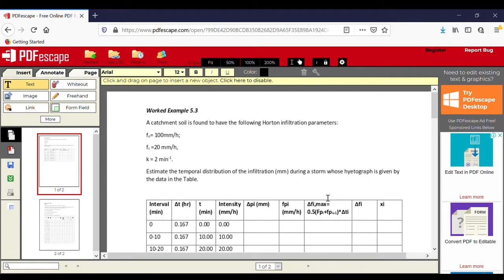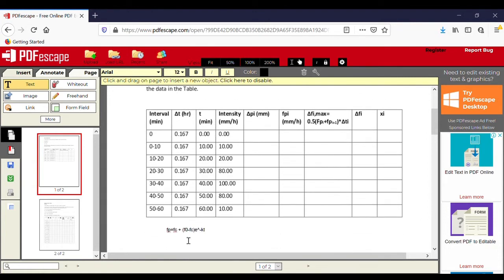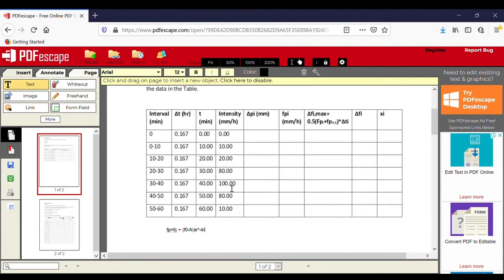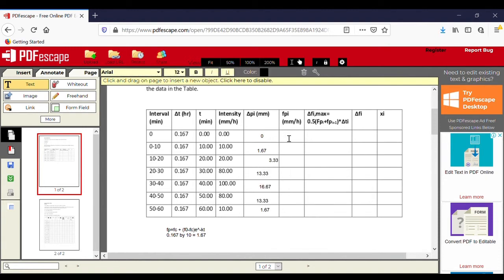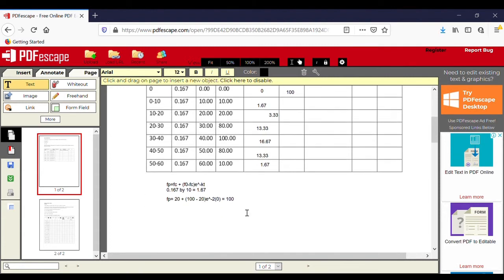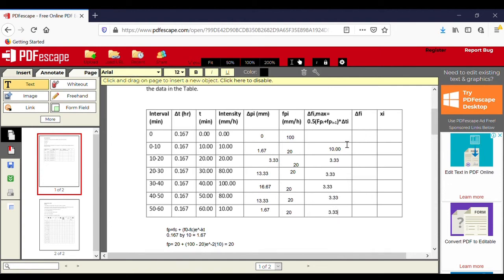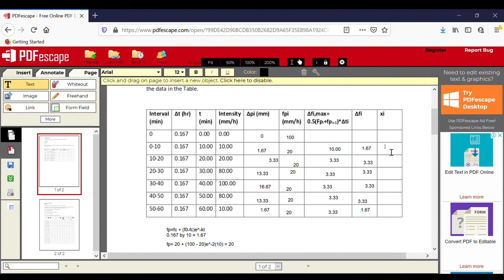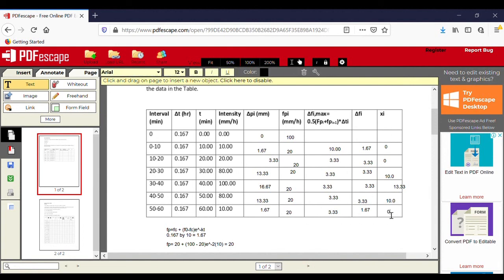Horton infiltration model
This explains how to calculate the infiltration using Horton infiltration method of analysis